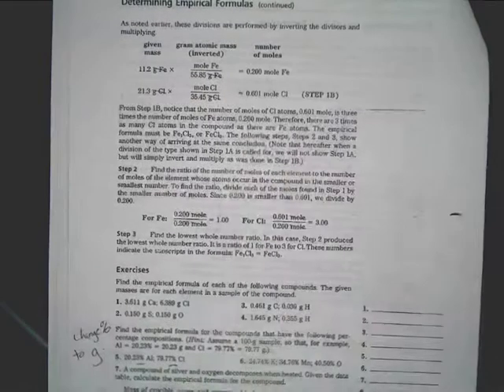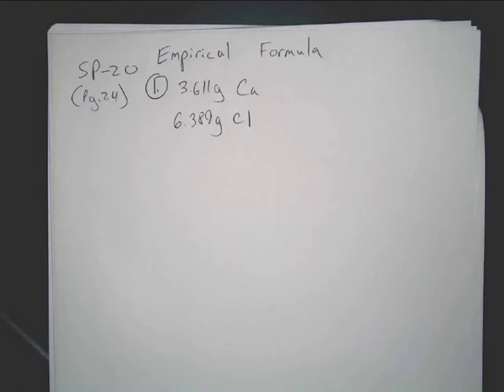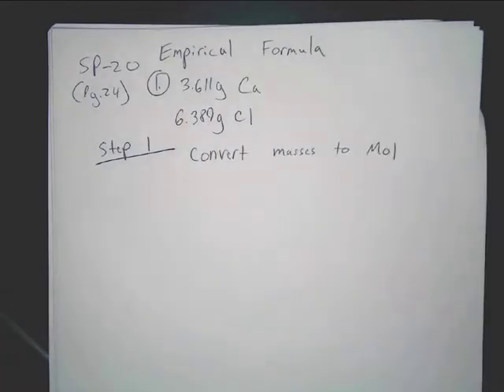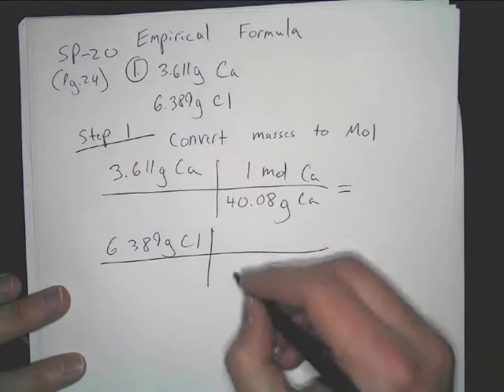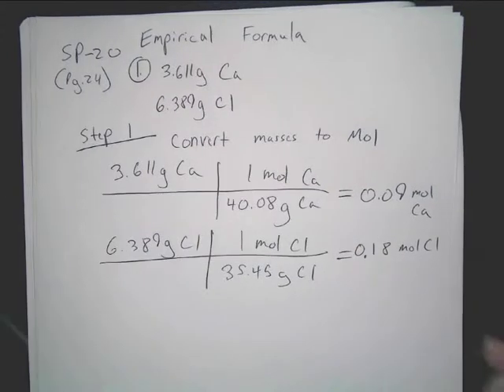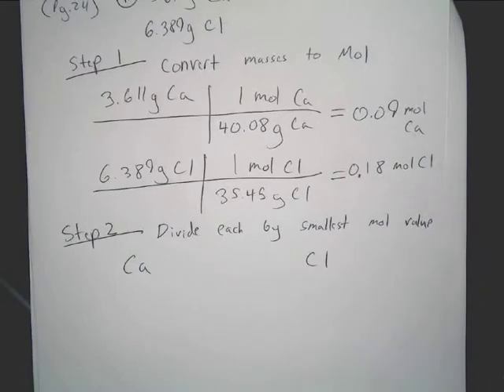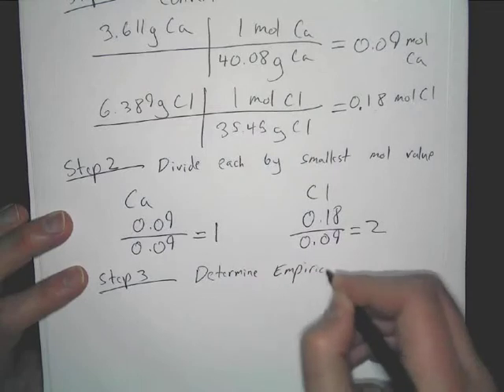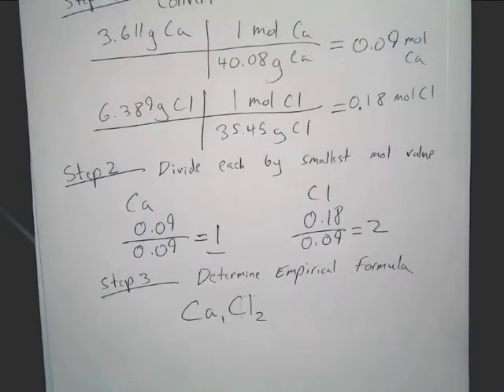How to calculate empirical formula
Empirical Formula calculations from our stoichiometry packet done in class.  This video shows examples and problems.